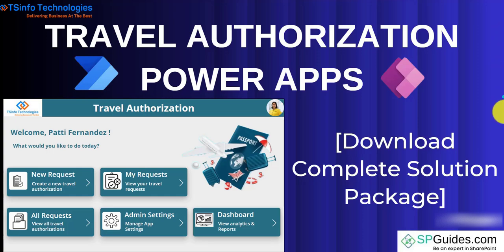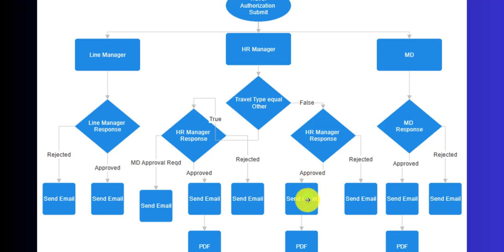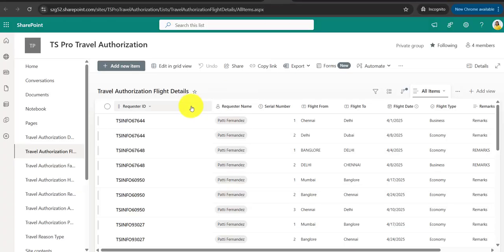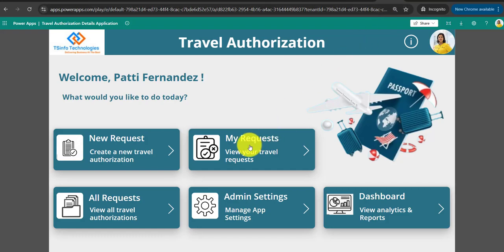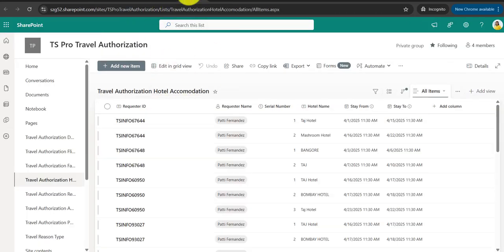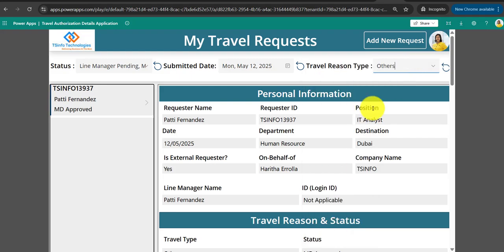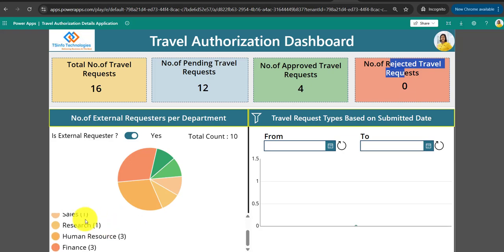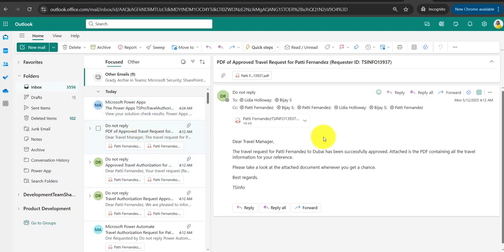Travel Request in Power Apps | Build Power Apps Travel Request Application [Download Solution]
We recently launched a new Power Apps product called Travel Authorization (or Travel Request in Power Apps), which helps employees easily submit and track their travel plans.

Line Manager, HR Managers, and MDs can quickly review and approve these travel requests through the Power Automate process. The app also sends email notifications to everyone involved and creates a PDF record once the approval is complete.

This Power Apps Travel Request Application has the features below:
1. Home Page
2. Submit one or more new travel requests (including Power Apps Form Validations)
3. My Requests
4. All Requests [Access only to Line Manager, HR Manager & MD]
5. Travel Dashboard [Access only to Line Manager, HR Manager & MD]
6. Admin Settings [Access only Admin people]
7. Generate PDF after HR Manager or MD Approval, including Digital signatures and dates
8. Email Notifications to the Employee, the Line Manager, the HR Manager, MD in each stage
9. Send PDF to Employee, Line Manager, HR Manager, MD, & Travel Manager after final approval